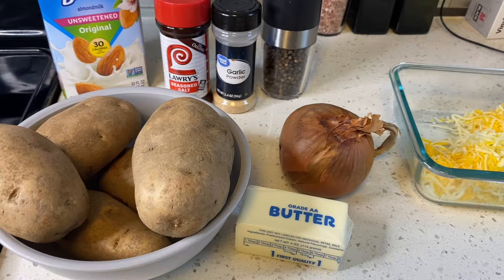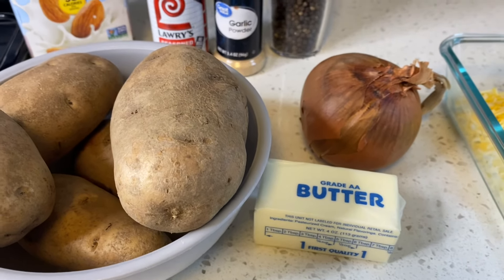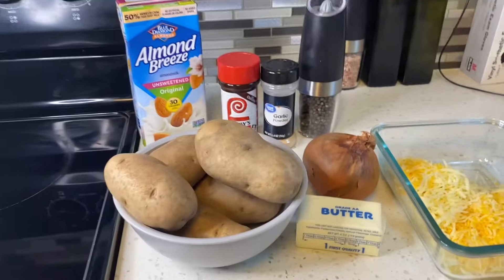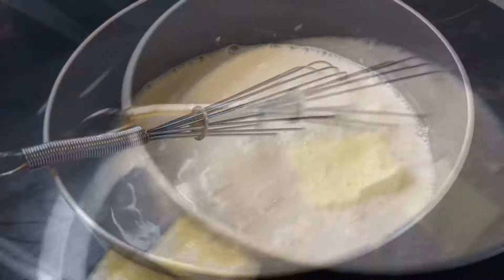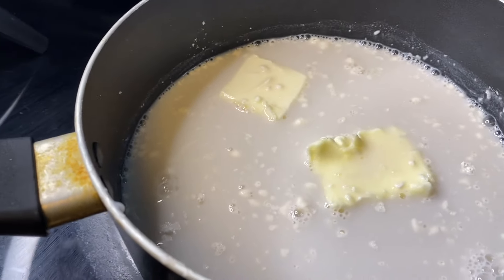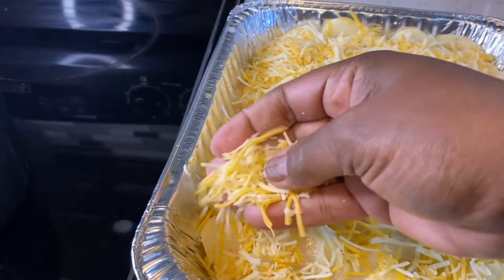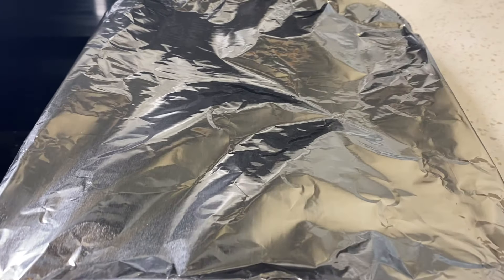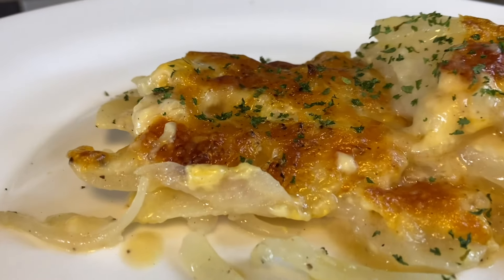Au Gratin Potatoes!!! 🔥🔥🔥🔥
Hey fam If you like potatoes, and cheese your gonna love this recipe. I can’t wait for you to make this dish. Enjoy!!🤗

INGREDIENTS:
3 tbsp butter (unsalted)
3 tbsp flour
2 cups milk
1/2 medium onion
2 or more cups of cheese
5-6 potatoes
Seasoning salt
Garlic powder
Black pepper

DIRECTIONS:
After cleaning and peeling your potatoes slice them in circular shapes. Place them in cold water until ready to use. In a cooking pan place your 3 tbsp butter and flour mix and melt down. Next add your milk and stir until your sauce ￼has come to a simmer. Place your potatoes and onions into your baking pan, season your potatoes and add your onions. Place them side by side adding cheese, sauce, and more cheese. Placing side by side is optional. Your dish you’re way.😜 Bake covered on 350’ for 45-60 min, uncovered for 30 min or until golden brown.